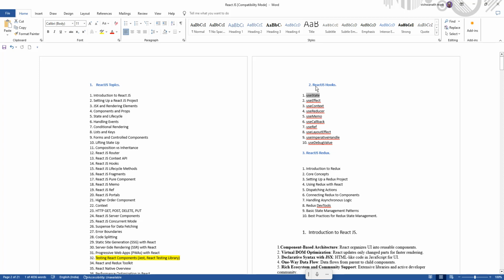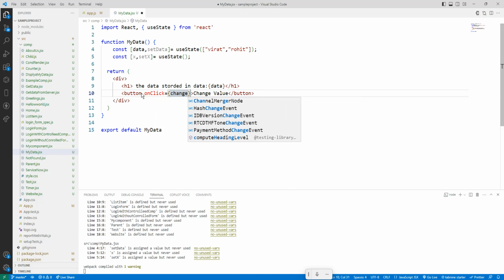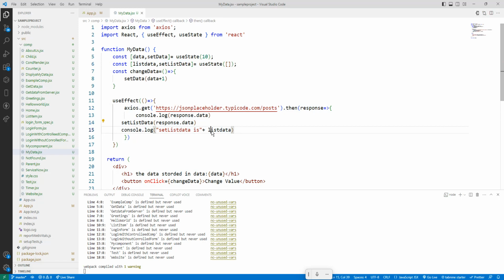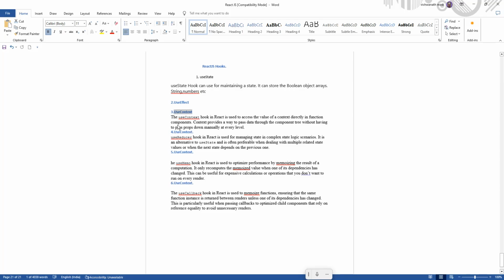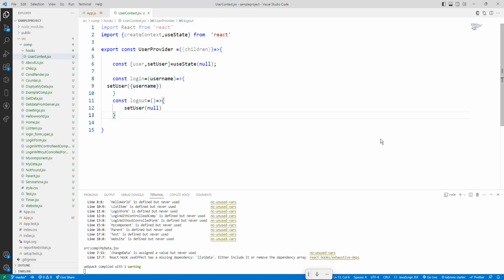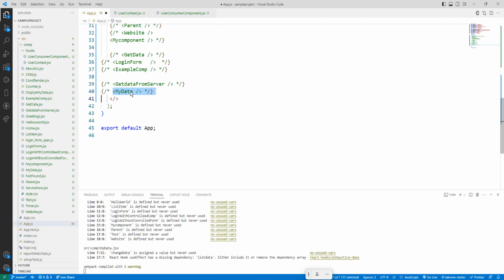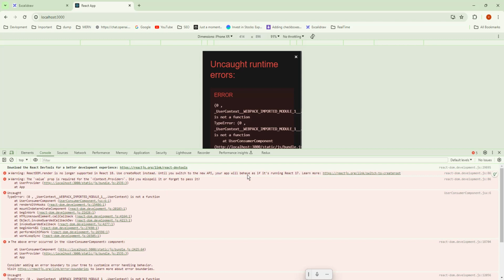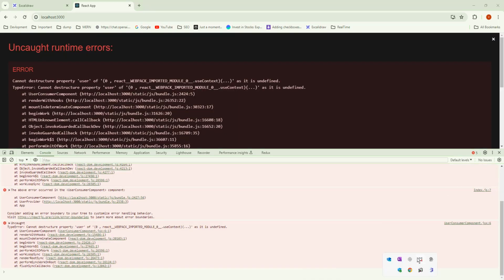Reactjs13_#usestate useeffect useContext